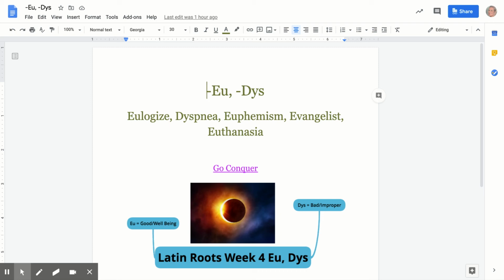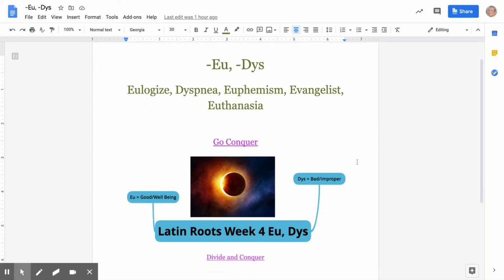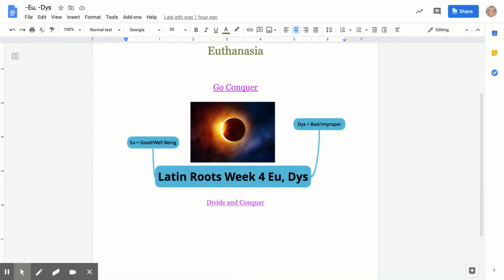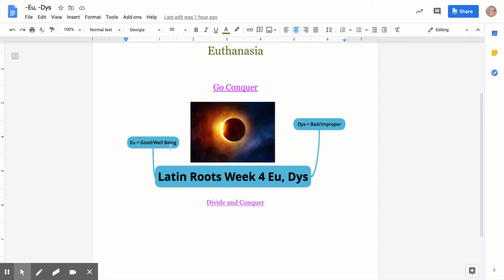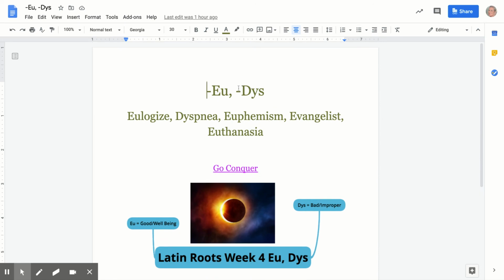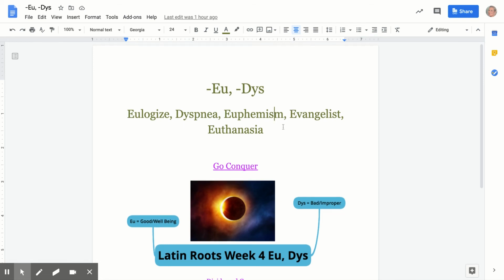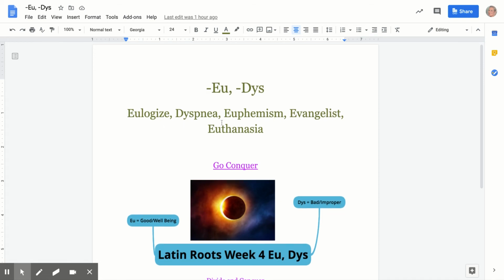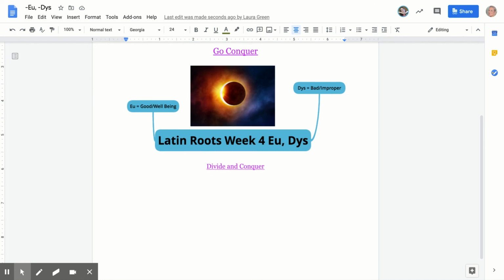-Eu, -Dys Latin Roots Lesson